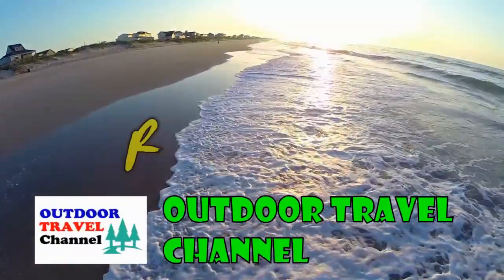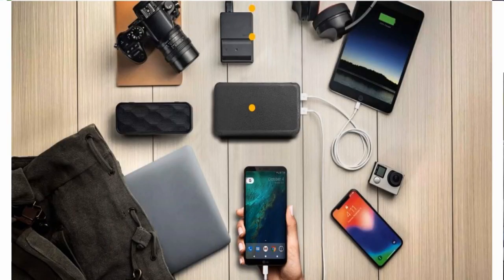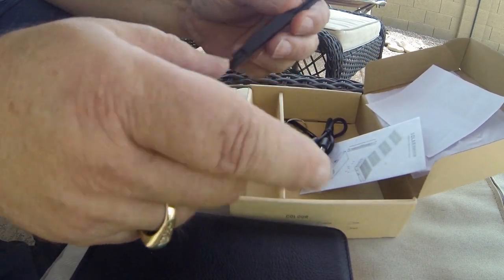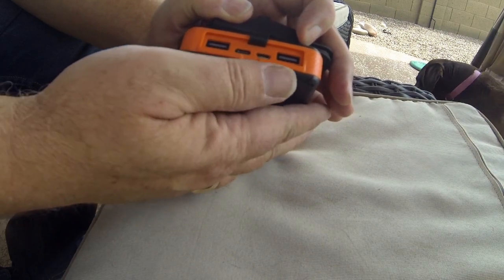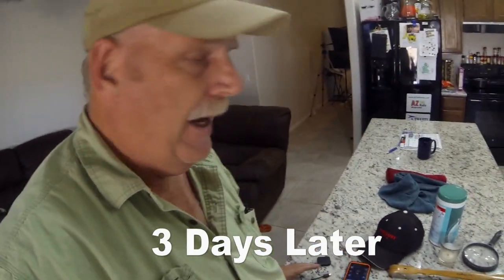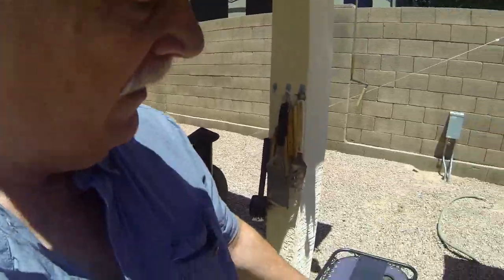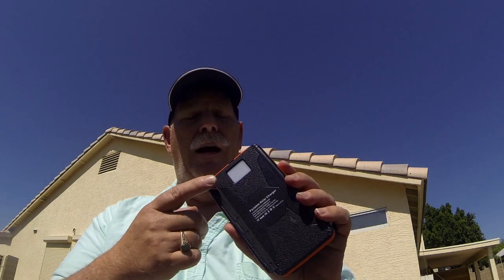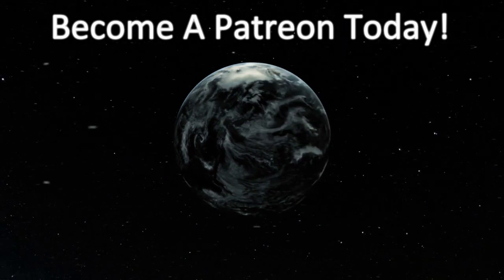X-DNENG Solar Charger 4 Solar Panels Detachable Emergency Power Bank Review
X-DNENG Solar Charger 4 Solar Panels Detachable Emergency Power Bank 20000mAh with USB C Higher Efficiency Outdoor Carabiner Waterproof for Cycling Hiking Camping Backpacking Mountaineering Trip

Really Great Charger for Emergencies or On The Go: Have an experience of hearing a sizzling noise like it was going to catch on fire during solar charging ? That is a terrible story. Forget it in this case, with the eco-friendly silicone rubber, ABS, PC material and leather cover forged, this solar charger battery pack ensure you a sturdy, steady and reliable emergency power bank only after being first charged it full with a microusb before your adventure.
20000mAh High Capacity & 2 USB Output: With 4 highly efficiency SunPower solar cell panels unfolded, this environment-friendly 20000mAh Lithium-Polymer battery provides you with enough power capacity to charge your USB-charged devices under the fully direct sunlight, meeting your emergency demand during existing outdoor activities; along with Type C and Micro USB perfectly integrated, it allows you enjoy plesant outdoor time with your friends family by charging simultaneously for 2 devices.

Outdoor Friendly: Waterproof USB outputs well protected by rubber caps keep the portable solar charger working smoothly even in bad conditions, characterizing as dust shock splashproof for a long-lasting life duration; with durable outdoor carabiners equiped and versatile LED flashlight with 3 modes (Steady-SOS-Strobe), all that make the portable and compact size solar charger power bank ideal for outdoor emergency use during adventuring cycling camping hiking mountaineering traveling trip.

Wide Compatibility: Widely compatible with iPhone Android smartphones iPad tablets GPS blogger and other more USB-adapted devices, and comparatively faster than single cell solar charger to charge itself by solar power due to its larger unfoldable surface of solar cell panels, making it becomes a portable power bank backup for your outdoors in case of emergency power outages.

Warranty & Service: With 30 days hassle-free money back and 12 month worry-free warranty and 100% customer satisfaction service, you do not need to think twice before shopping, just find it and enjoy a happy shopping with us. If you have any question or issue with the solar powered charger, please do not hesitate to contact with us. Promise you will get a best and pleasant solution.

RangerRob Pet Poopy Bags: